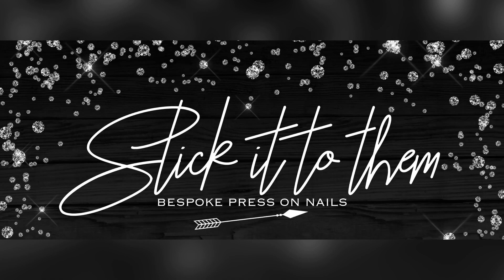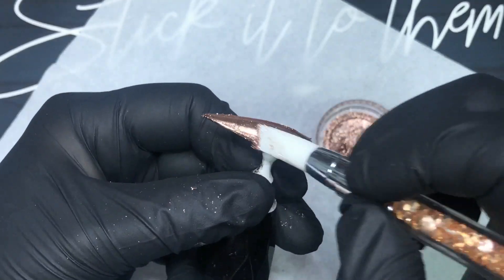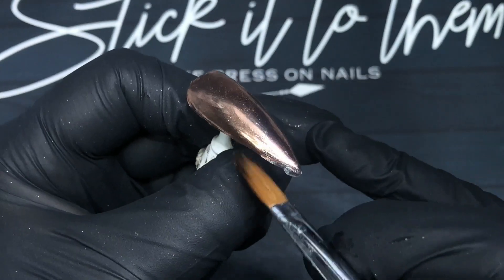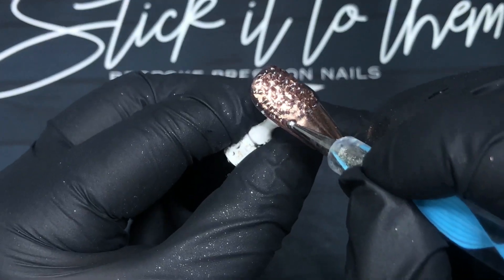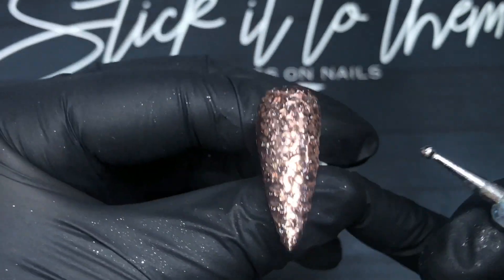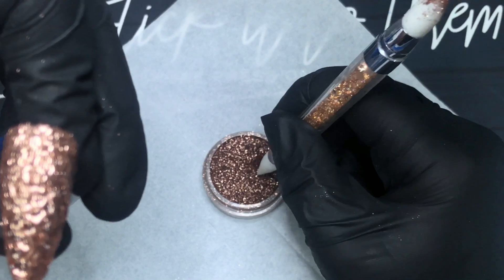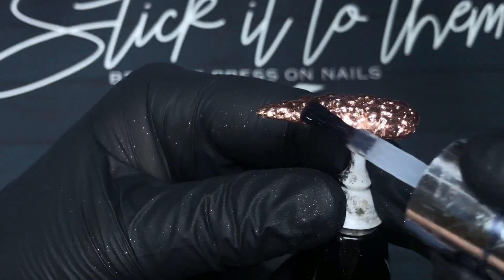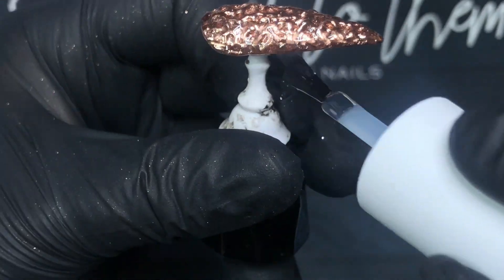Hammered copper textured chrome nail design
Hey guys, it's Zoe again from Stick it to Them nails!

In this video I'll show you how to do this awesome textured chrome design that's inspired by hammered copper.

Products used:

Tip stands that I use to hold all of my nails while I work
I use adhesive tabs to hold the nail on the stands securely while I paint

Cheers xo